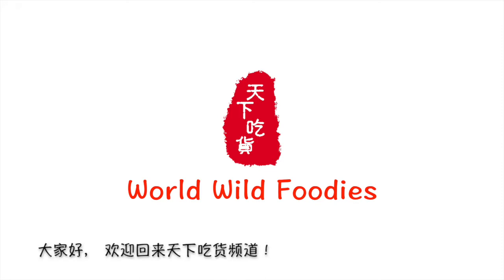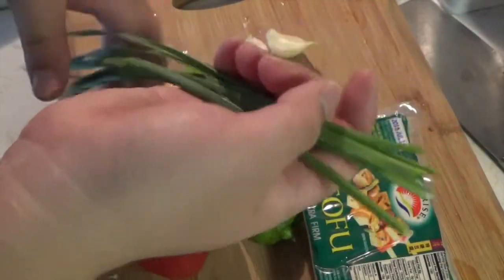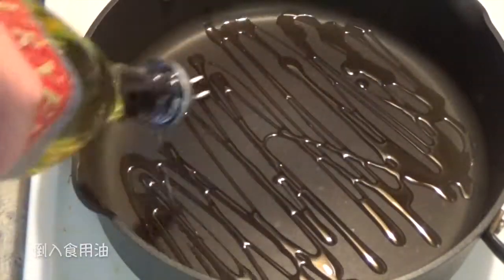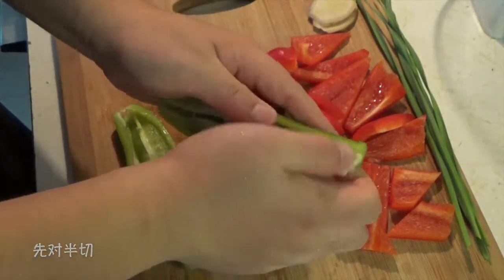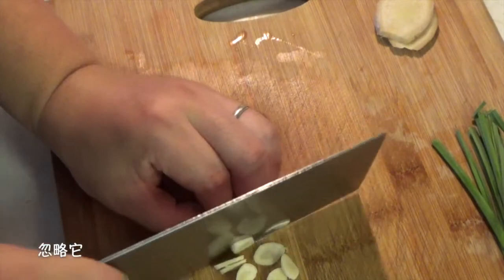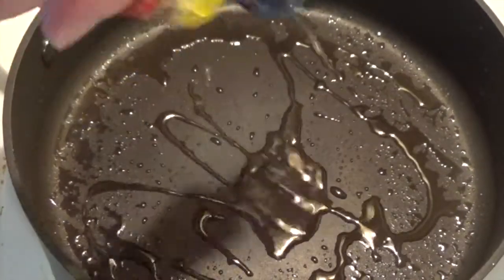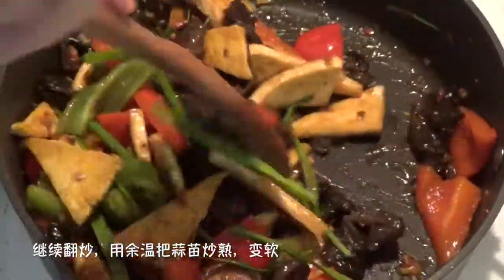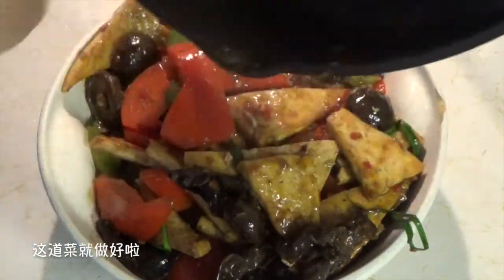家常豆腐 Home Style Tofu 天下吃货 World Wild Foodies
家常豆腐是一道普通人家都会做的家常菜。用简单的食材就能组合出这种让你思念家的味道。全素的菜品，加上不输于肉菜的口味，配上白米饭绝对是下饭的佳品。

This Home Style Tofu dish is popular in many Chinese families. It's healthy, totally vegan and one of the best partner of the white steamed rice. Of course it is very easy to make.